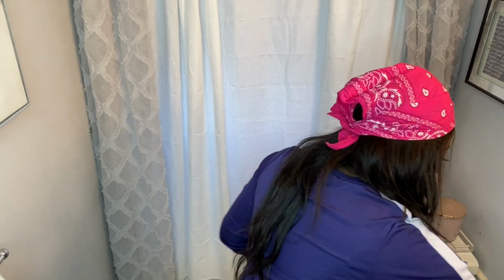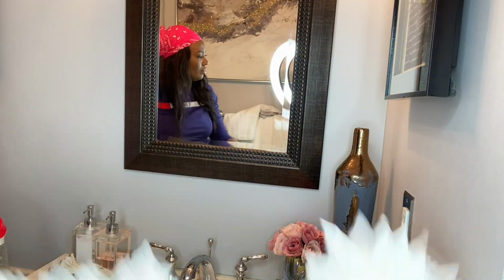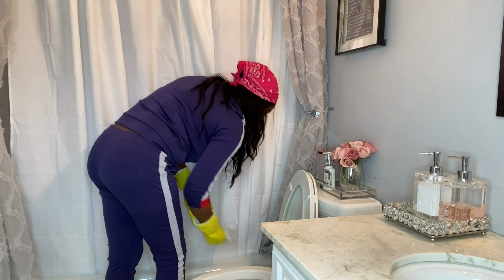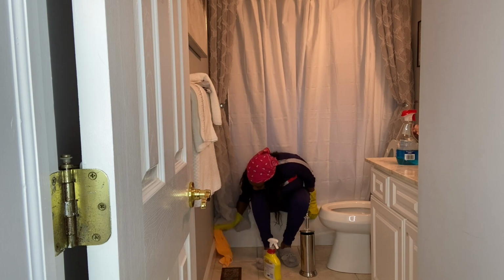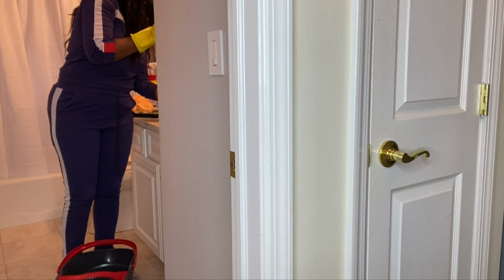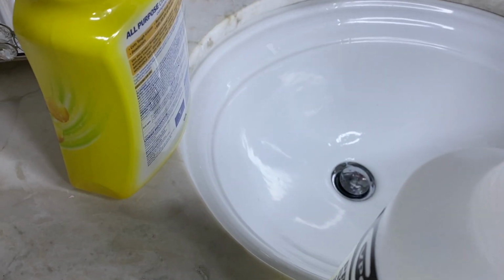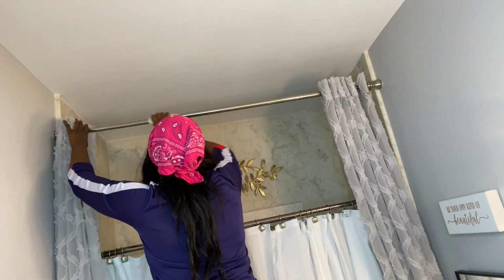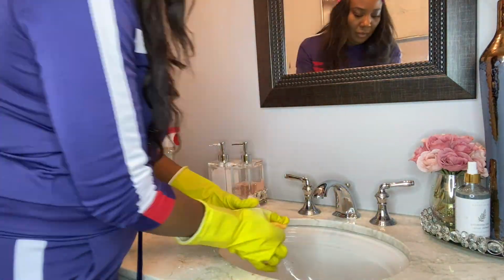CLEAN MY SMALL BATHROOM WITH ME // Glam Bathroom Decor Ideas// Bathroom Tour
IN TODAY'S VIDEO I AM CLEANING MY DOWNSTAIRS BATHROOM.

Used to record videos locally for editing or stream Live on YouTube, Facebook, or anywhere on the internet. This is a full-fledge video production suite with a switcher.

Fun, creative, and upbeat music library to give your channel or any other projects some Zamzam-Zoom.

paper towel
toilet paper holder
curtain hooks
poupori spray
OCEDAR SPIN MOP
VACCCUM:
GOLD PLASTIC BAG

About Dalou:
I am not a professional home designer. I am a mom of two boys who enjoys home decor and fashion.  I am trying to decorate my home in budget while creating a beautiful, glam and happy home.  I thought I would  take you guys along on that Journey.  Also, I love giving advise and help others whether through fashion, business or home decor.